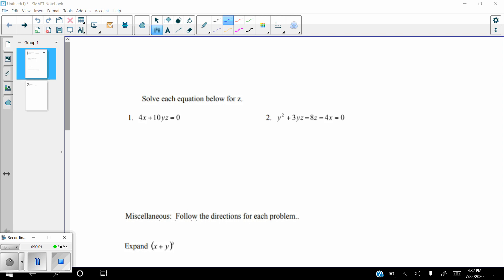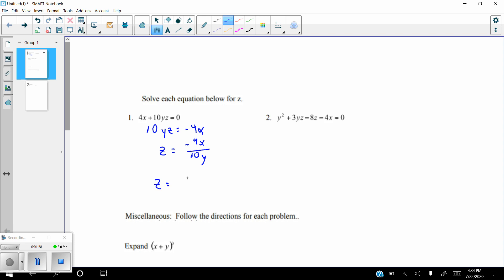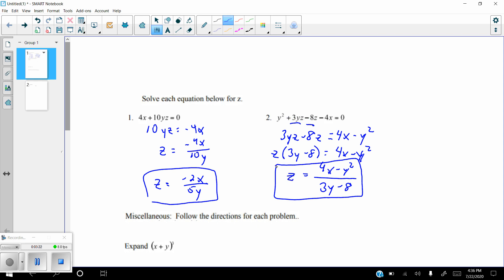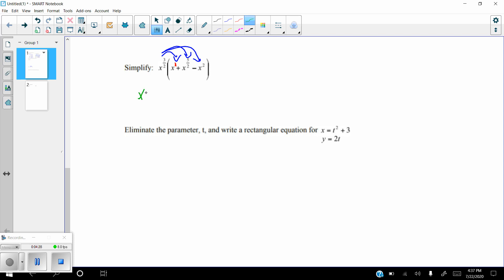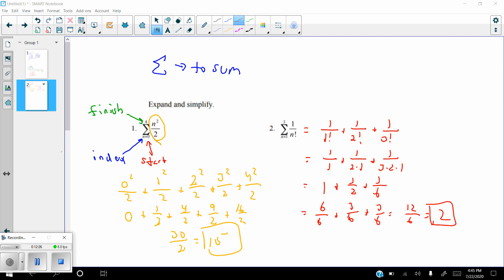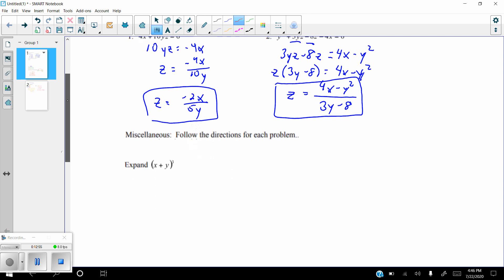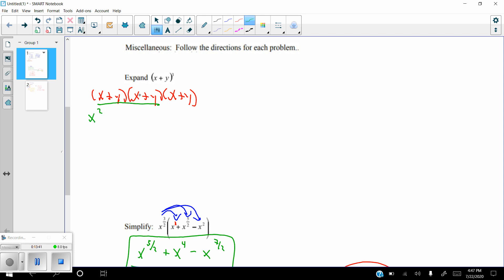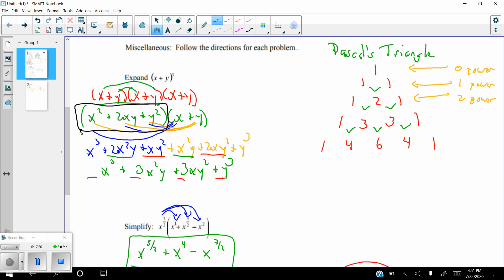Week 6 Video